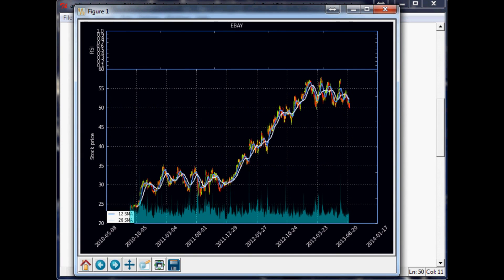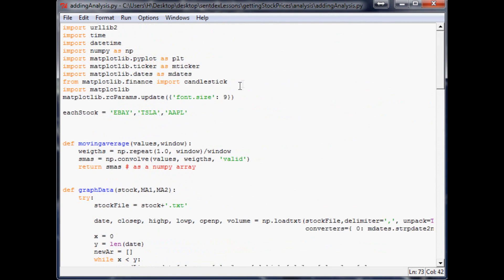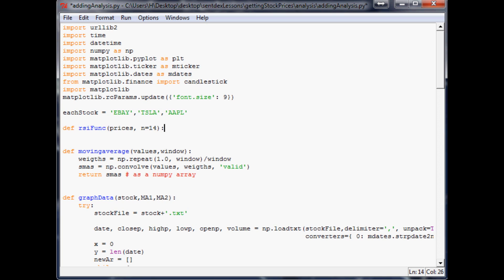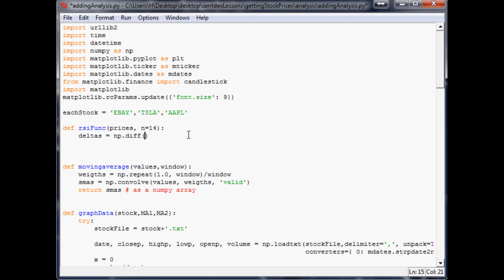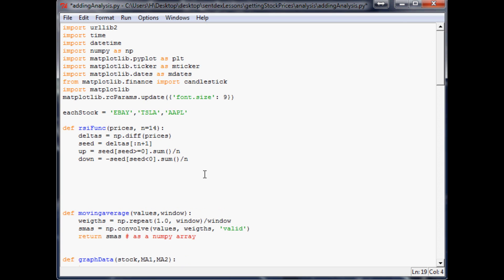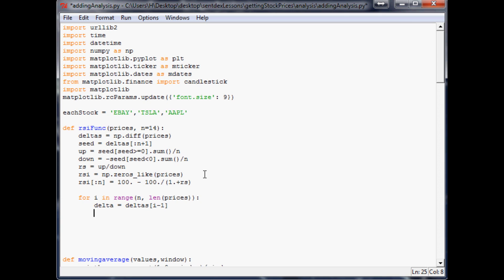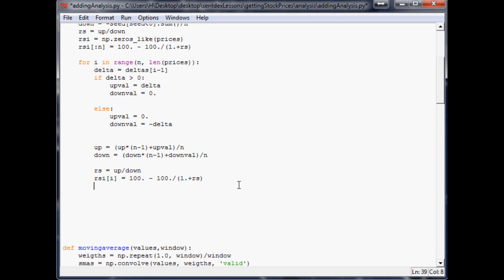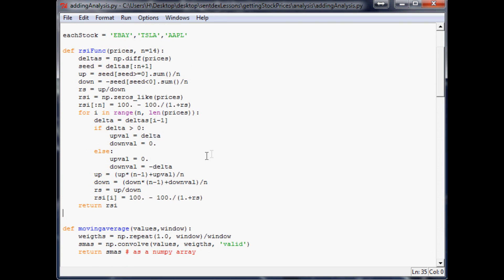Charting Stocks and Forex in python Part 18 - How to calculate RSI in python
This is the eighteenth video in the series for stock price analysis, teaching you how to calculate a

relative strength index in python. The purpose of the videos in this series is to teach you how to program

your own charting and technical analysis of stocks or Forex.

This is beneficial for you if you plan to do any sort of algorithmic, high-frequency, or any sort of

automated trading.

Sentdex.com
Facebook.com/sentdex
Twitter.com/sentdex